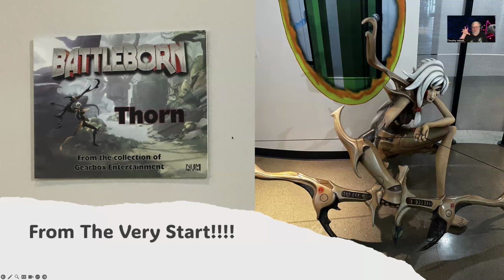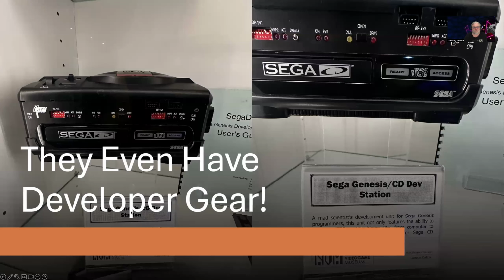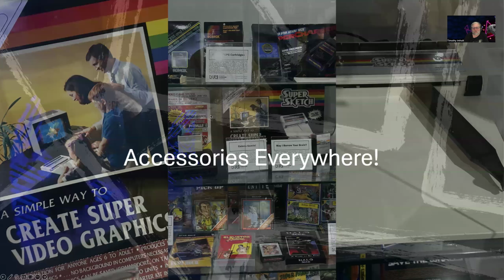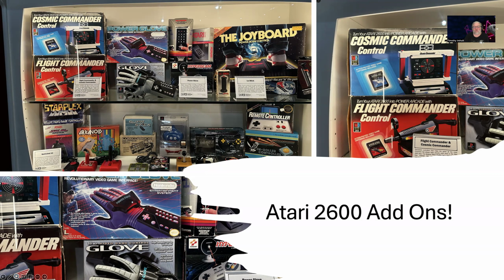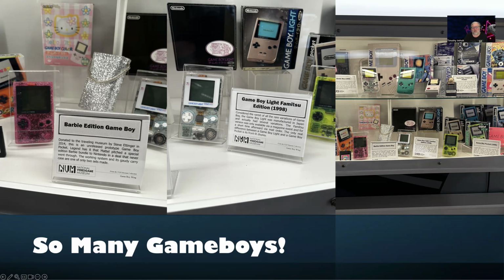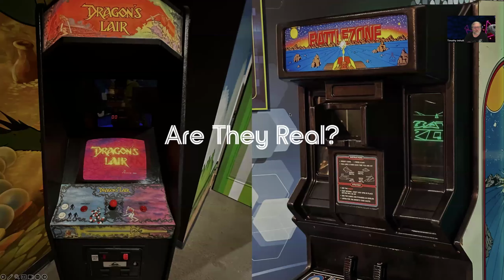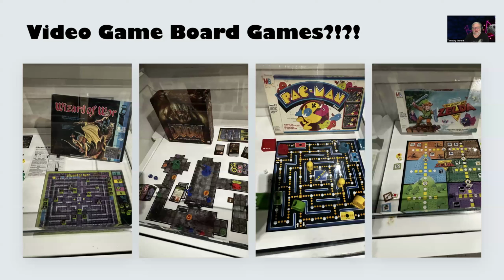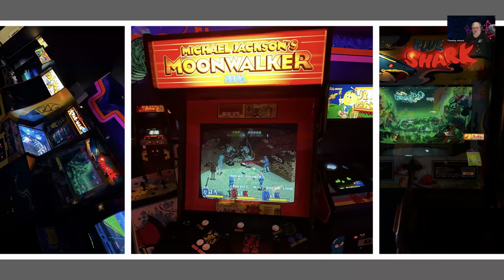My Trip Down Videogame Memory Lane!!!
The National Videogame Museum is right next to my local public library and I couldn't resist going in for a quick tour.

Can I have my next party there?

This is totally unsponsored this was just me having fun.